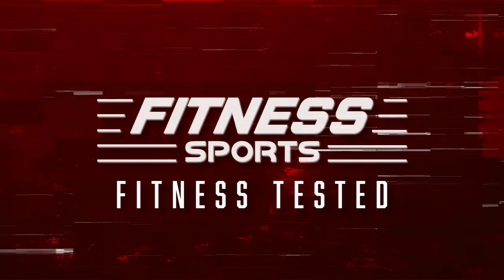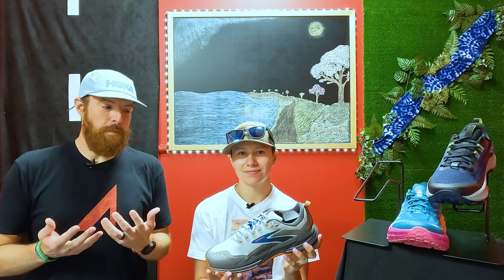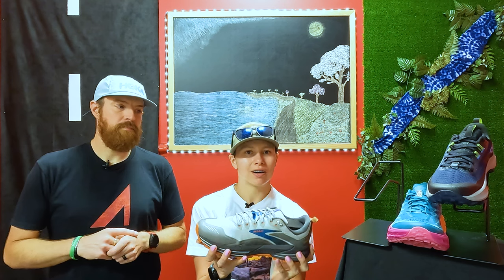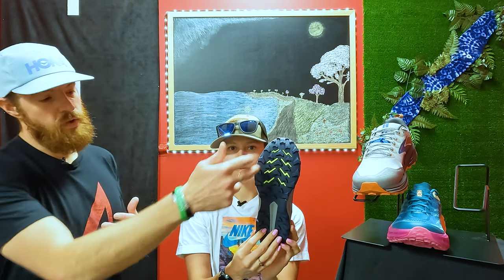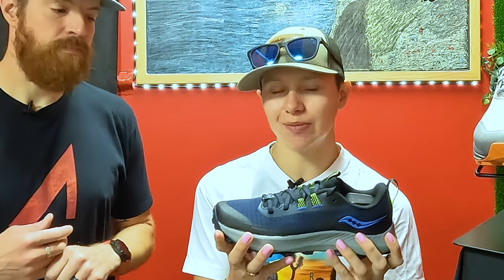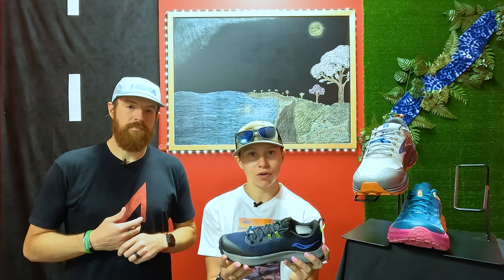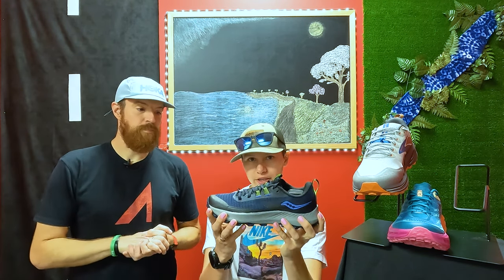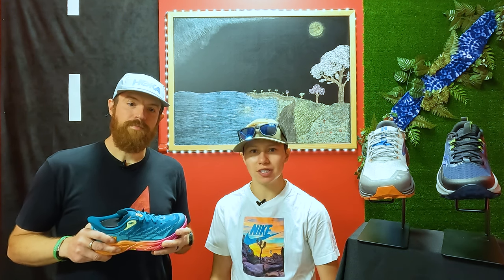The Best Trail Shoes of 2023 - Shoe Review by Fitness Tested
Check out our top 3 picks for trail shoes in 2023 in the latest Fitness Tested Shoe Review!

Whether you're going on a hike, tackling your first mountain run, or taking on another ultramarathon, we've got the low down on the most versatile, comfortable, and durable trail shoes.

For the top 3 trail shoes, we chose the Brooks Cascadia, Saucony Peregrine, and the Hoka Speedgoat.

Trail shoes can be used for hiking in the mountains, dirt trails in the midwest, or getting better grip on sandy beach runs. We've got the information you need to know for what trail shoes to use for hiking, what trail shoes to use for running, what trail shoes to use in the mountains, and what trail shoes are the most versatile for all of those uses!